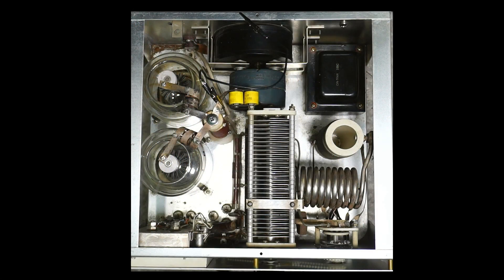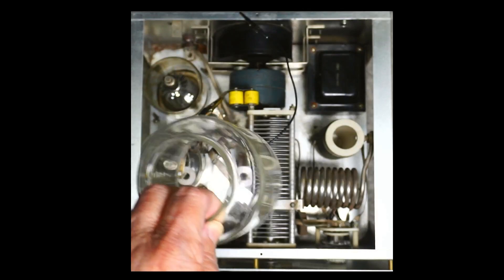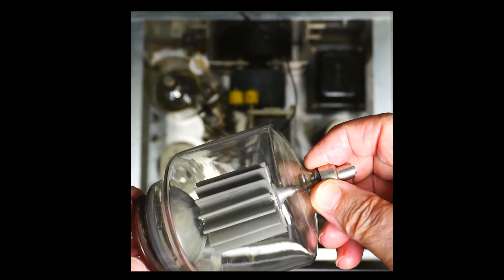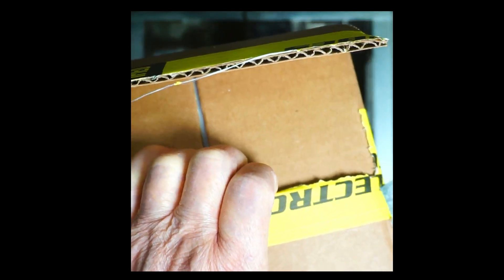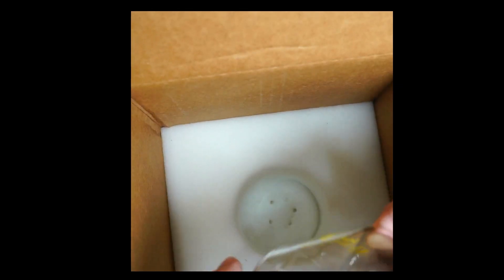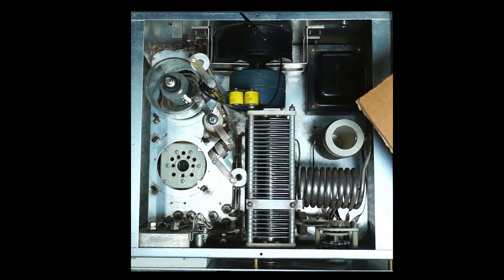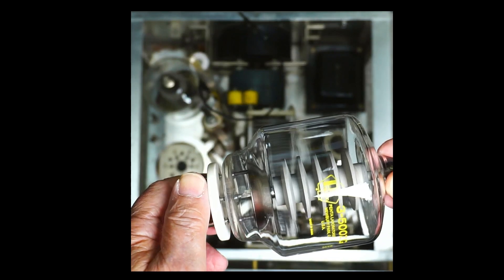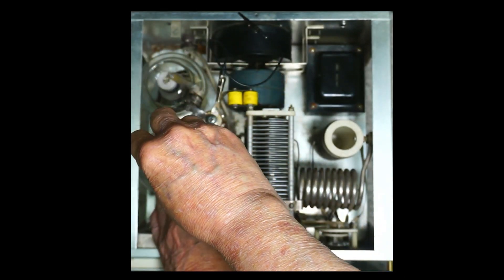Linear Amplifier, Part 3, Removing and Installing New 3-500zg Tubes into Drake L4B with Jim W6LG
This is part 3 of 4,  replacing 3-500zg with new tubes in a Drake L4B Linear Amplifier.  Jim Heath W6LG talks about the process.

In Part 1 of 4, Jim W6LG tells how he was almost electrocute in 1967 testing a homebrew linear amplifier.  The point of the story is to be extremely careful when dealing with the voltages in a linear amplifier.
In Part 2 of 4, ordering replacement 3-500zg tubes for an old Drake L4B linear amplifier.  Getting a matched pair that can deliver 1500 watts output with Jim Heath W6LG YouTube Elmer.
In Part 4 of 4, tuning up for the first time using new Penta Labs 3-500zg with Jim Heath W6LG YouTube Elmer.  Jim gets about 1500 watts out of an old Drake L4B.  Initially some failures inside the amp made it look like the tubes might be defective. As you may already know, the tubes were fine.